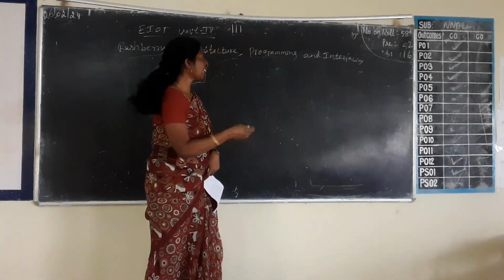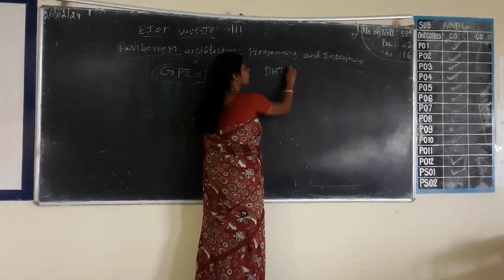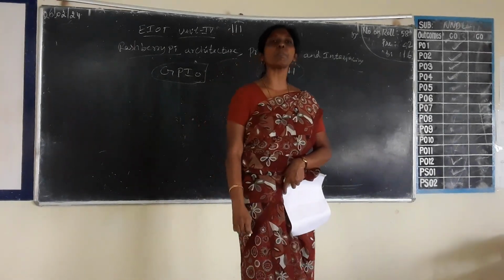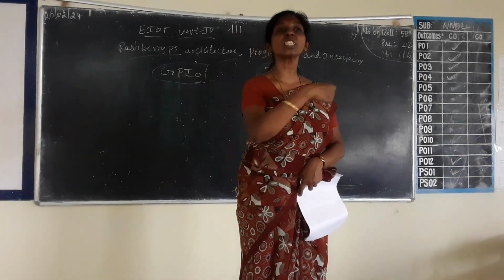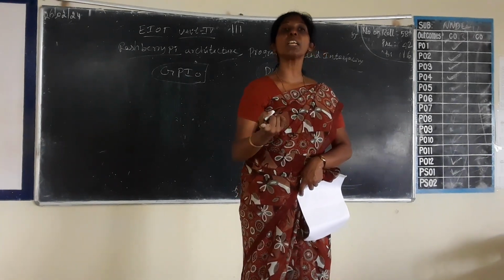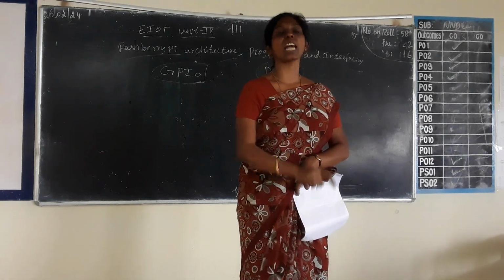III CSE EIOT UNIT4 PROGRAMMING AND INTERFACING26 02 2024